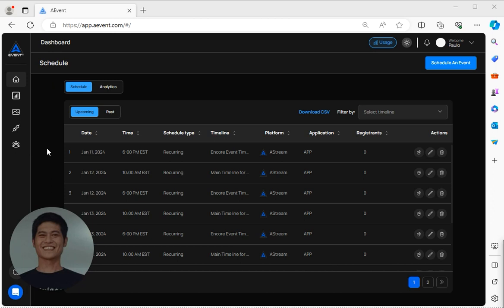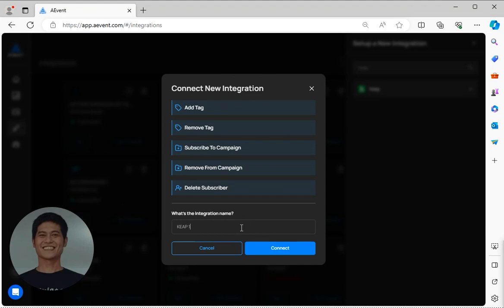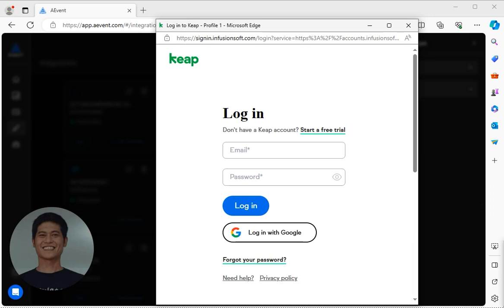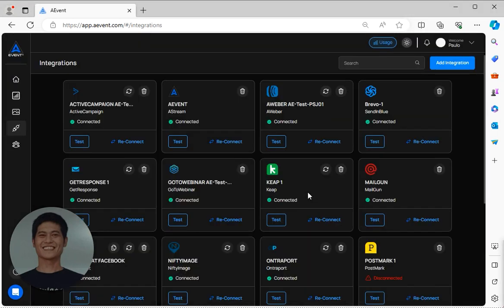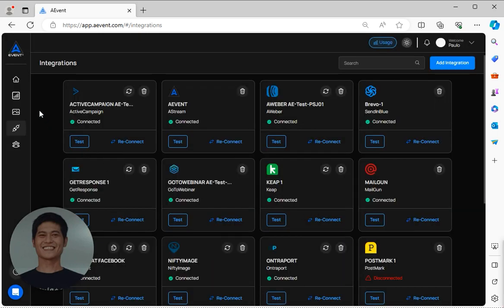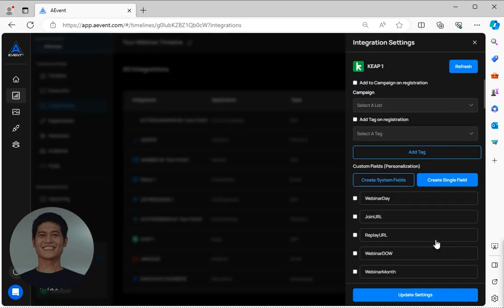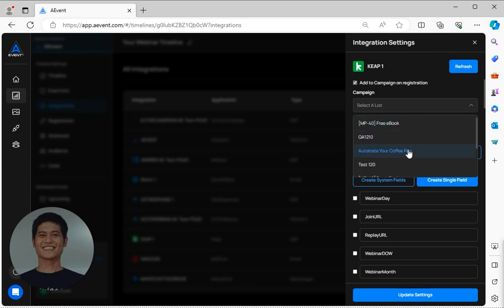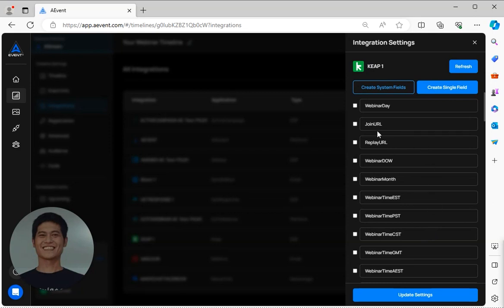Keap & AEvent Integration: Timeline Setup & On-Reg Options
This tutorial is designed for event organizers, digital marketers, and small business owners looking to automate and enhance their event processes using Keap (formerly Infusionsoft) and AEvent.

Learn how to seamlessly integrate these powerful tools to streamline your event timelines and leverage on-registration options for automating participant engagement.

We'll guide you through the setup process, showing you how to synchronize Keap with AEvent for efficient event marketing, communication, and management.

Discover how to trigger automated actions in Keap based on specific attendee behaviors or milestones achieved within AEvent, ensuring a personalized and impactful event experience for every participant.